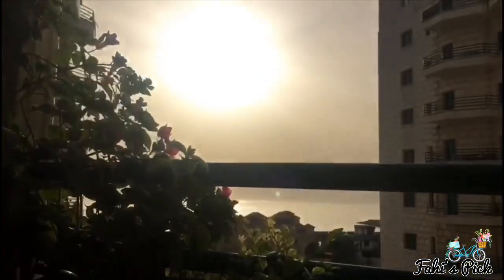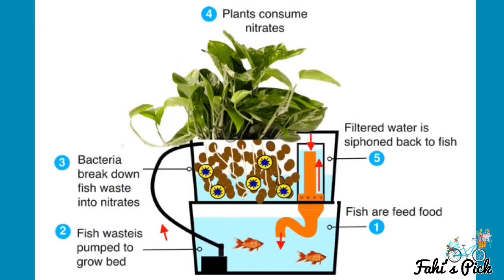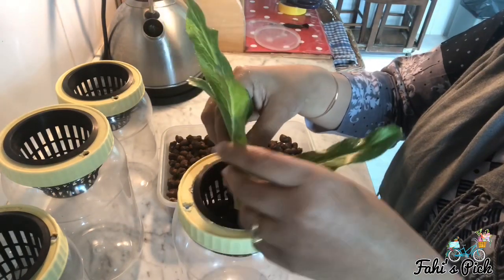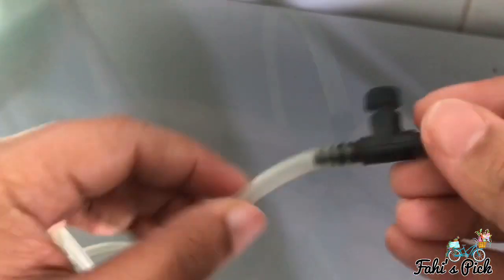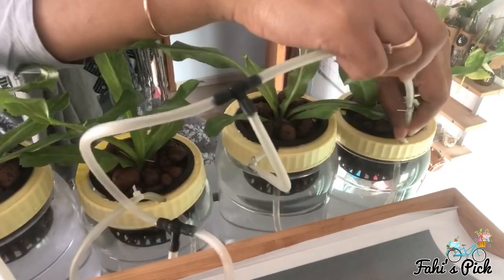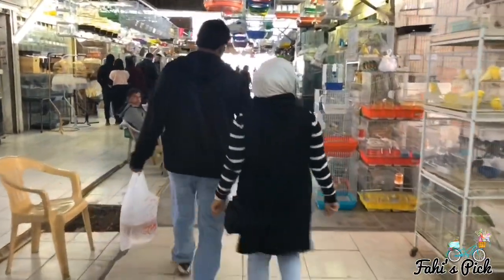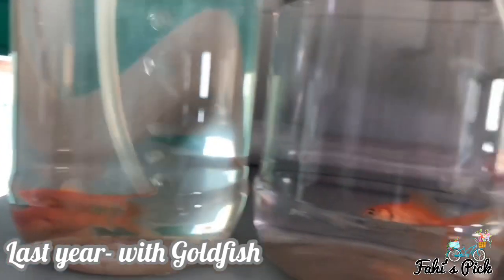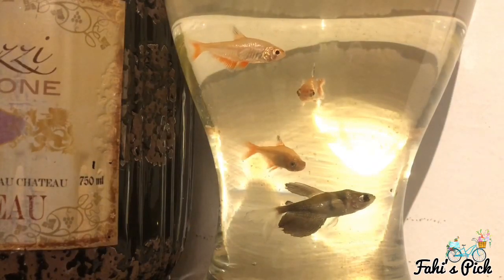Urban Gardening- Aquaponics DIY, Part- 6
Aquaponics refers to any system that combines conventional aquaculture (raising aquatic animals such as snails, fish, crayfish or prawns in tanks) with hydroponics (cultivating plants in water) in a symbiotic environment.

This is a perfect DIY project for lockdown days